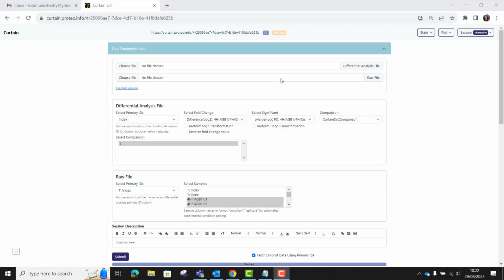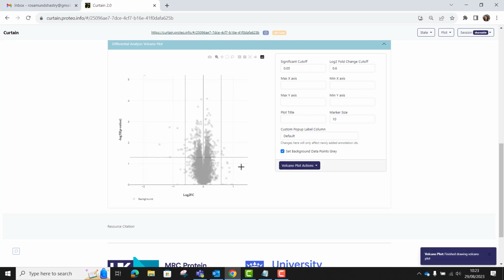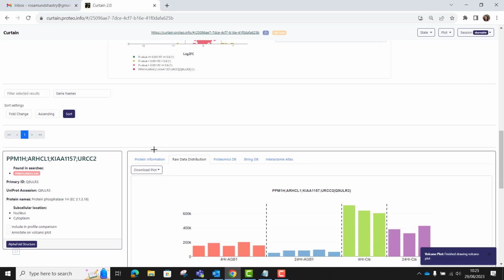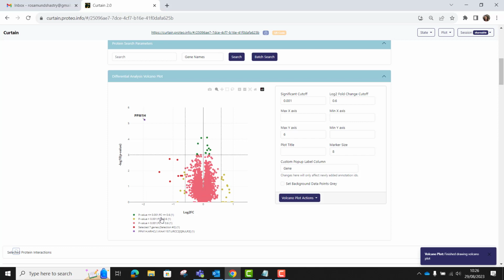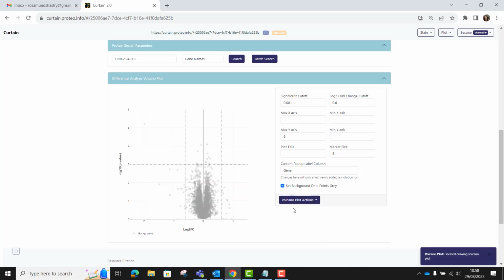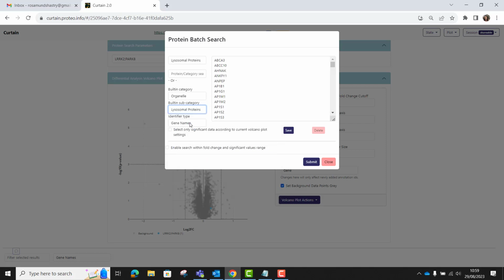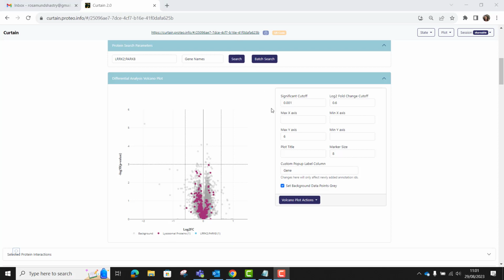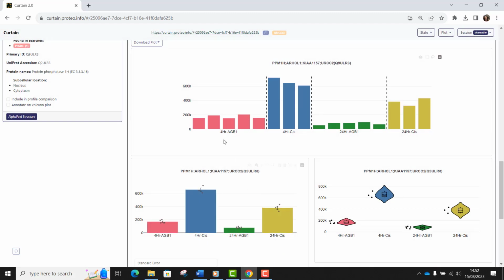How to Customize and Export Plots in Curtain